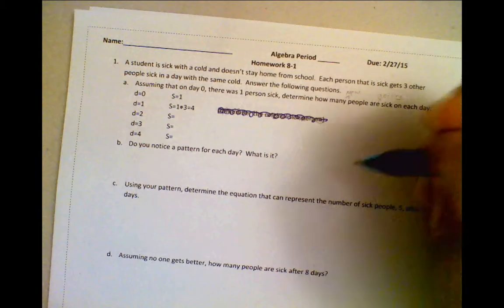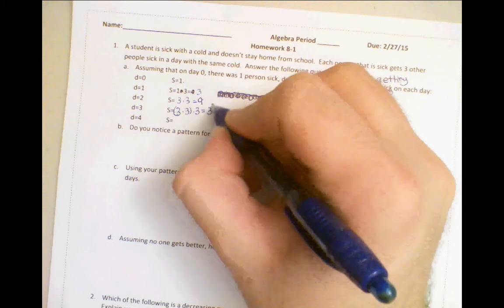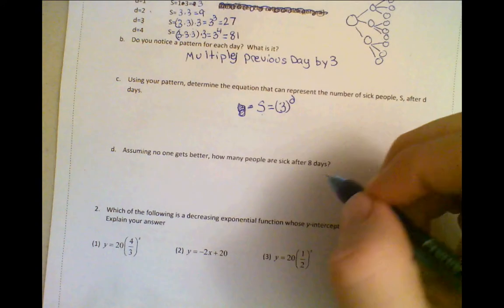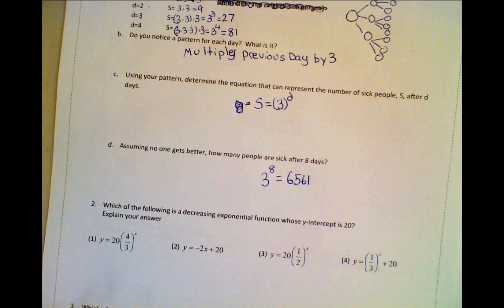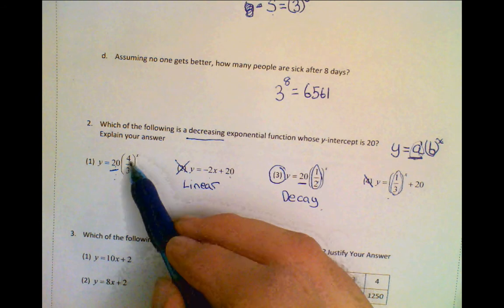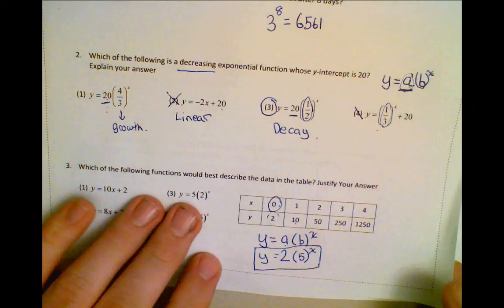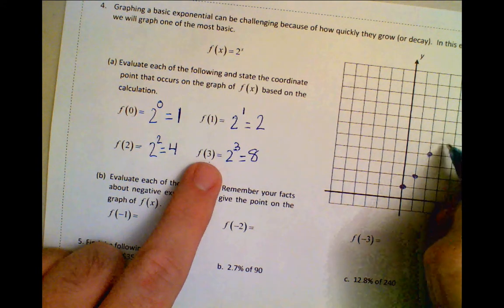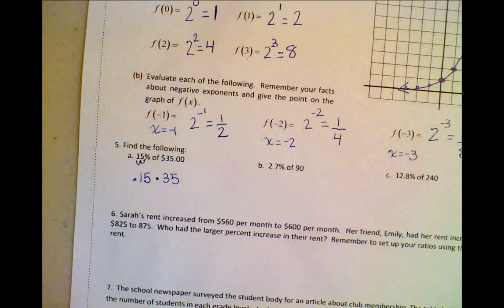Homework 8 1 Video